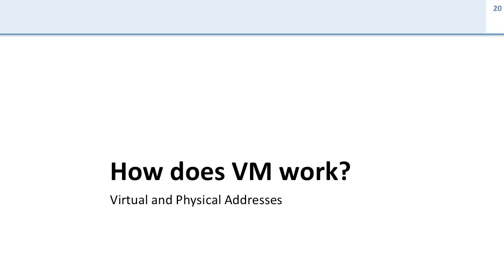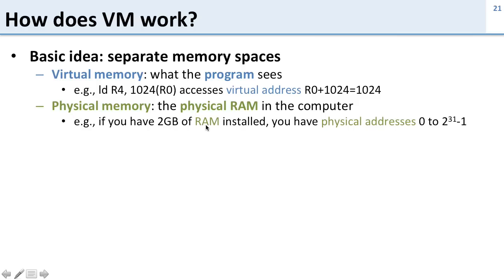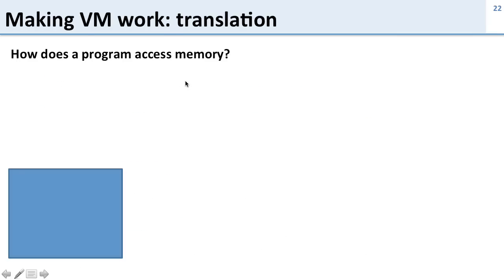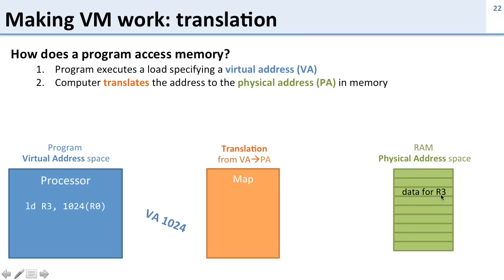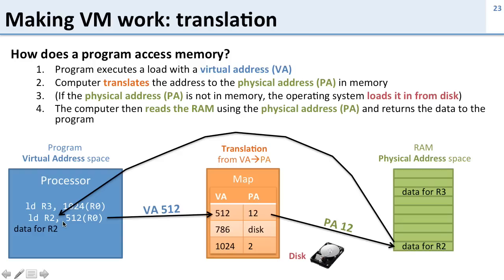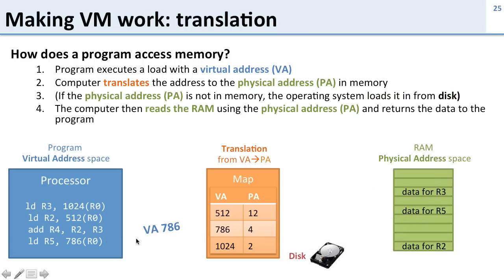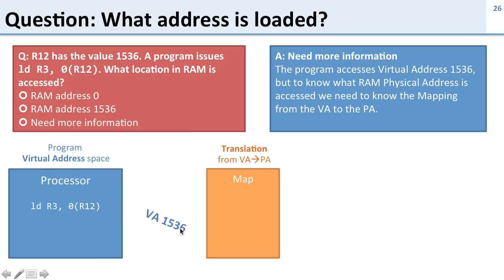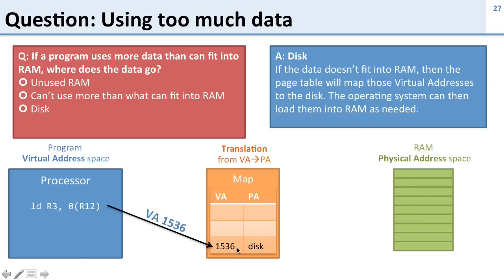Virtual Memory: 4 How Does Virtual Memory Work?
Virtual memory addresses (VA) and Physical memory addresses (PA).  VA to PA mapping example. Translation between VA and PA.